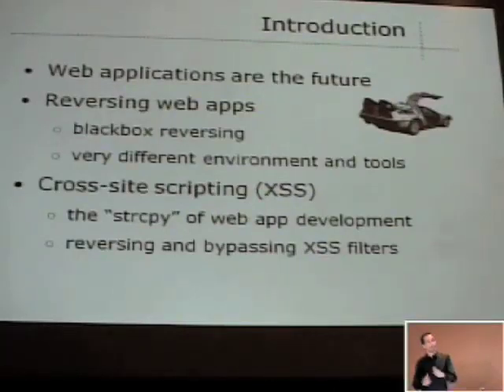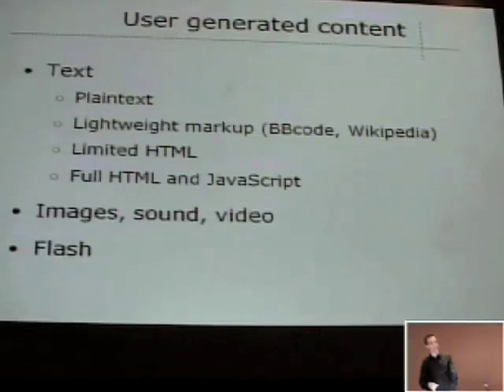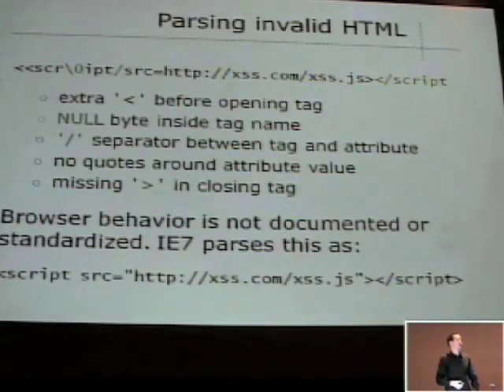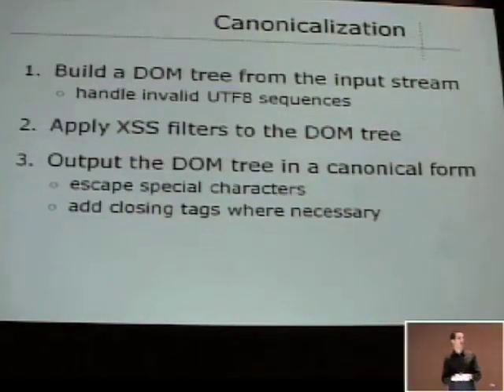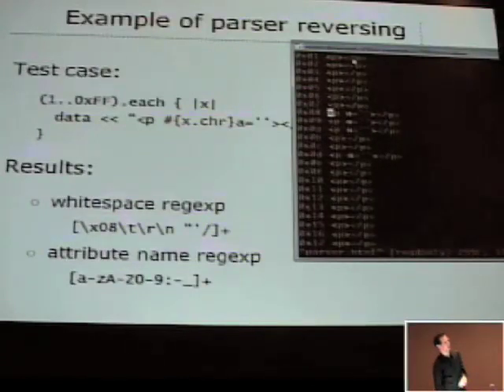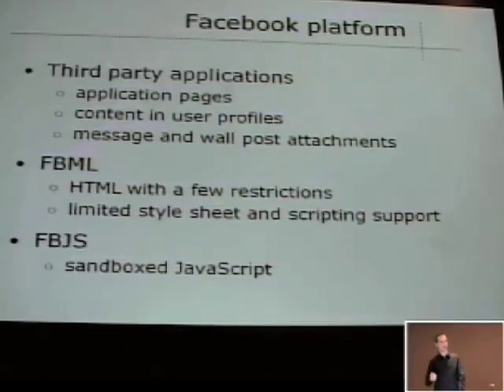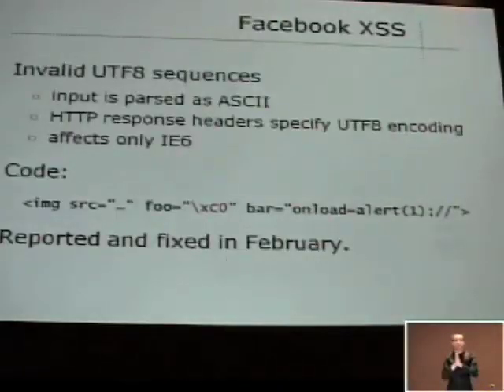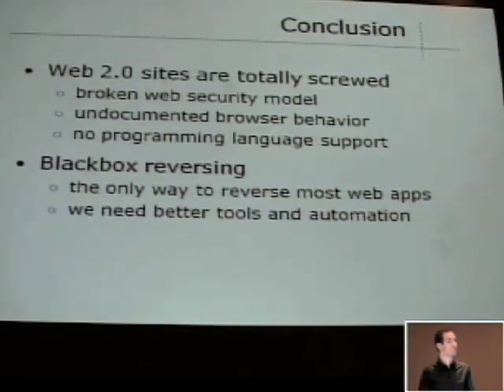Alexander Sotirov Blackbox Reversing Of XSS Filters